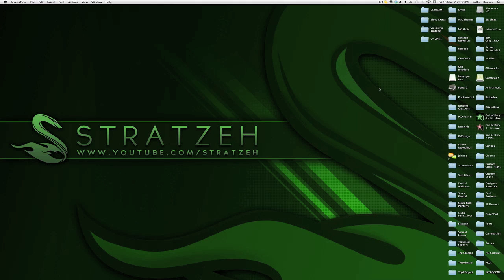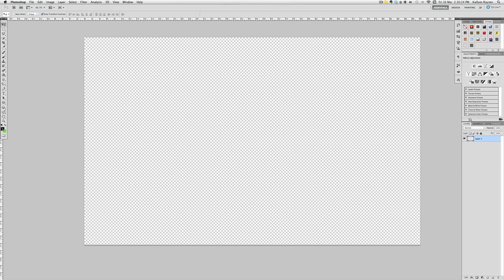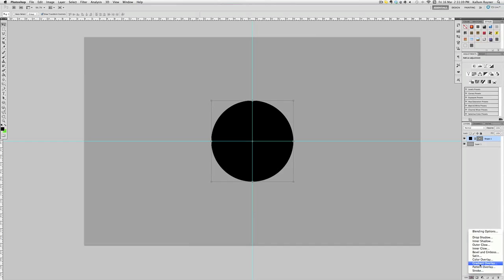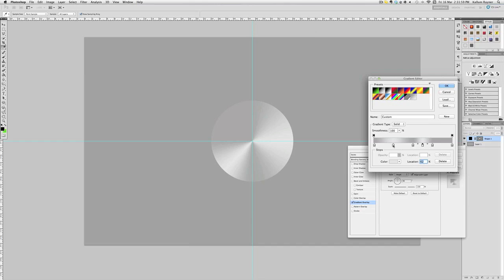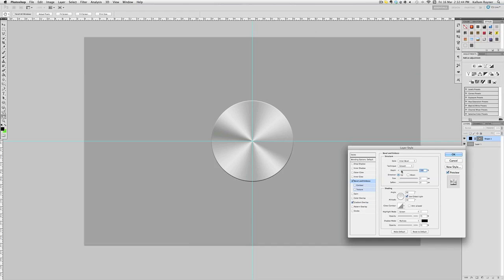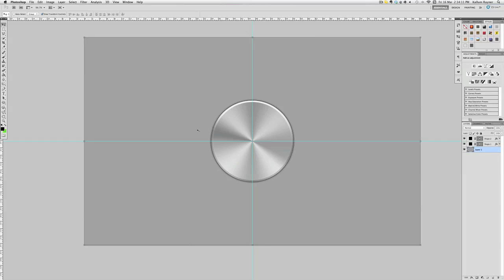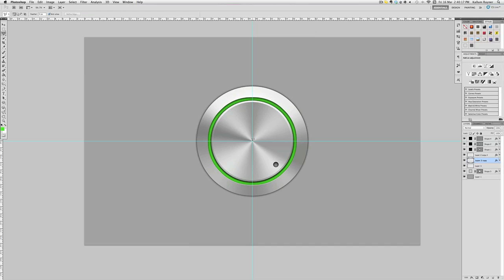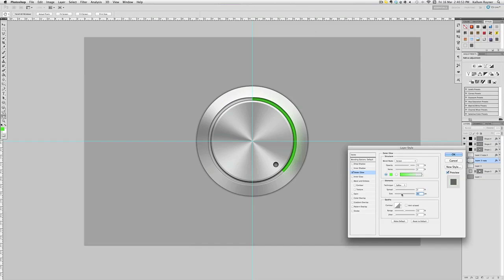Photoshop Tutorial: Creating Volume Knob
A Step by Step tutorial on creating a nice, Metal textured volume control knob.
Watch out for more tutorials coming soon!

Make a suggestion of what you want to see, and remember, Feedback is always welcome, and don't forget to thumbs up!